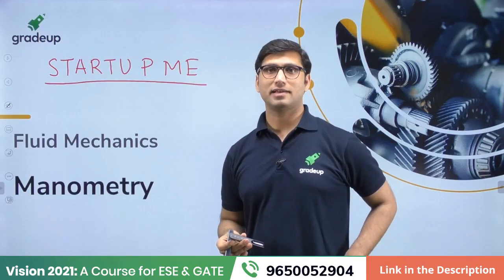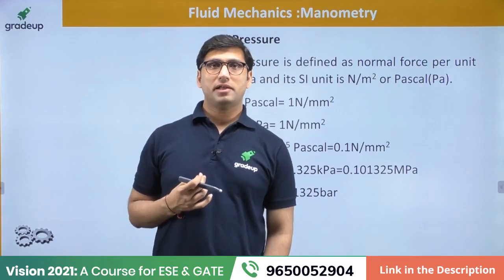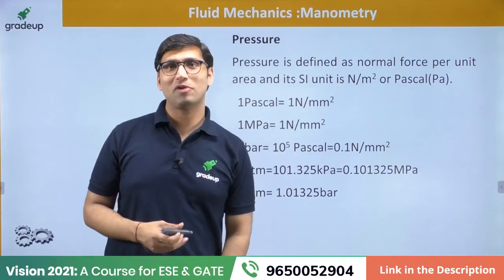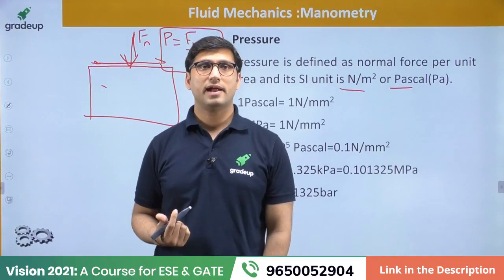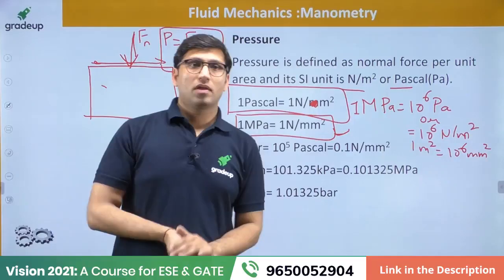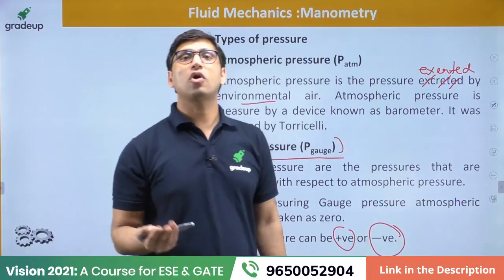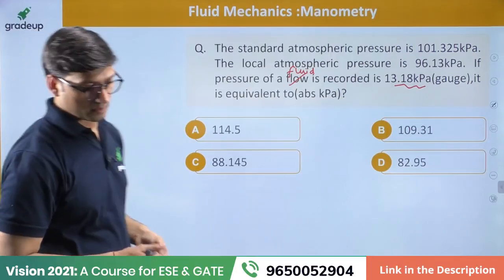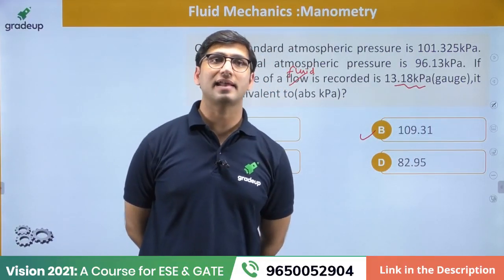Manometry | ESE & GATE ME 2021 | StartUp Series | Fluid Mechanics | Gradeup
ESE & GATE ME 2021 - Watch the live class on Manometry for ESE & GATE ME 2021 Preparation by Vikas Sir. Practice questions on Fluid Mechanics for ESE & GATE ME 2021 Exam. These classes will help you to level up your preparation for ESE & GATE ME 2021.

► Vikas Bhadoria Sir: 5+ Years' Teaching Experience
                                        M.Tech (Thermal Engineering), Thapar University
                                        Mentored 10000+ aspirants for GATE, ESE, SSC JE etc.
                                        Area of Expertise: Fluid Mechanics, Thermal & Applied, Heat Transfer

*                               Register and earn rewards after the GATE  EXAM                                *
*                          Share GATE  2020 Exam Questions and Get Rewards                              *
*                                                             REGISTER NOW                                                            *

Participate in the Mega Mock Challenge and compete with thousands of students
Register here for GATE 2020 MEGA MOCK Challange

Crack ESE & GATE with the Most Comprehensive Course.